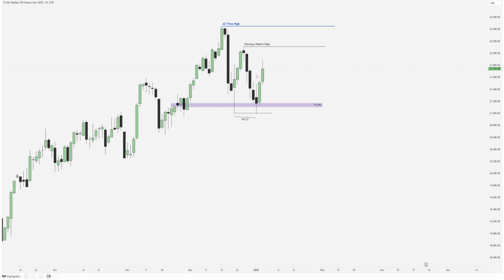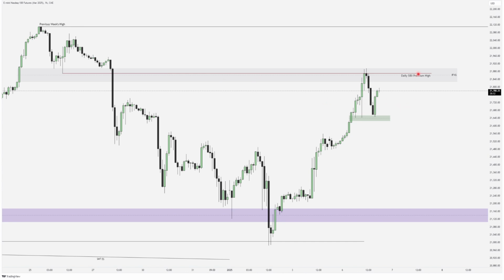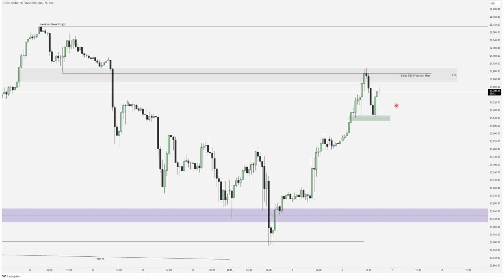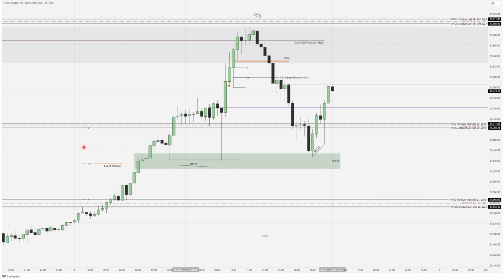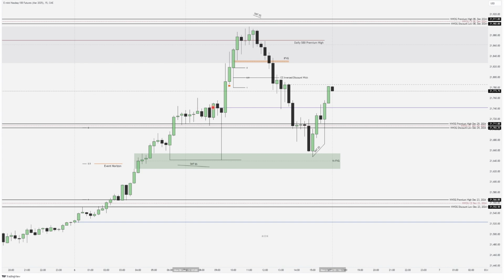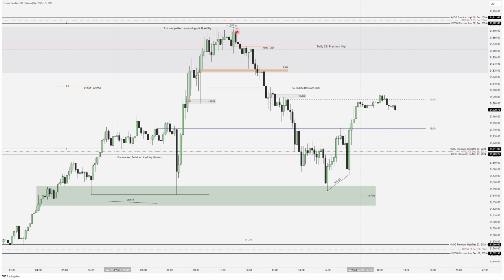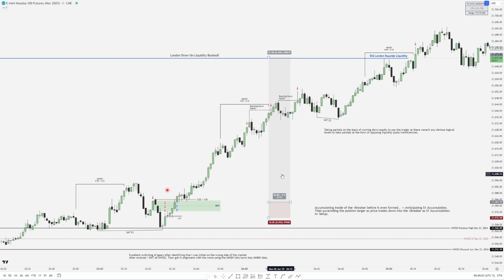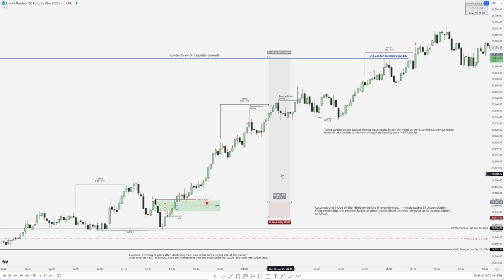6 Jan, 2025 - Price Action Review // NWOG, Event Horizon PD Array & London Session Trade Review